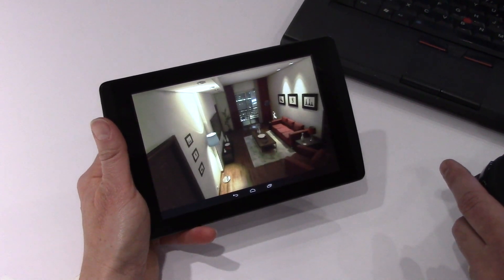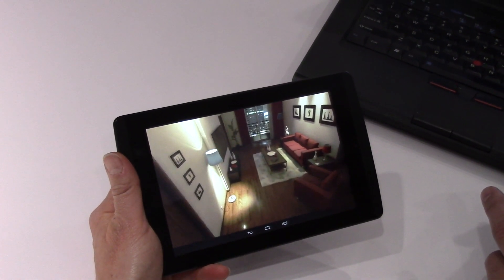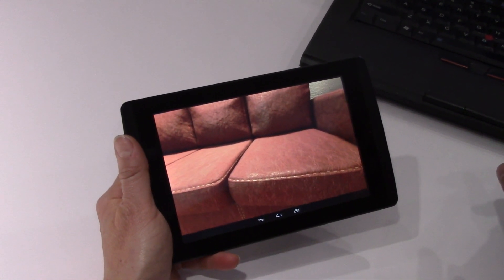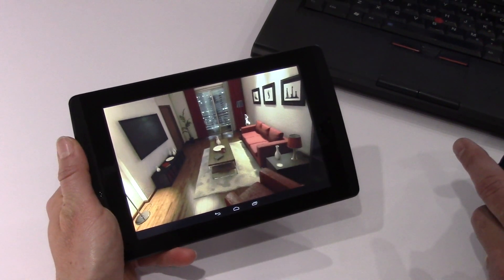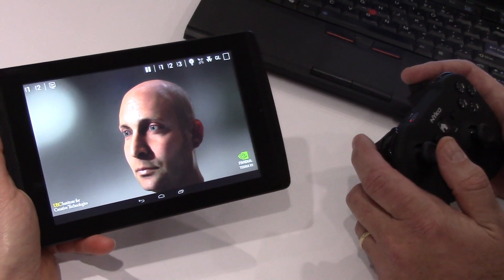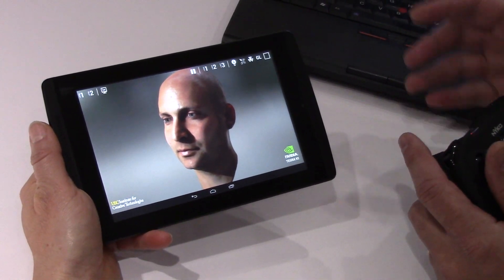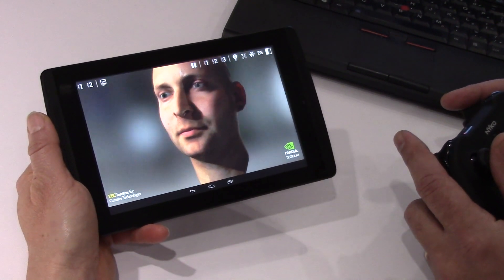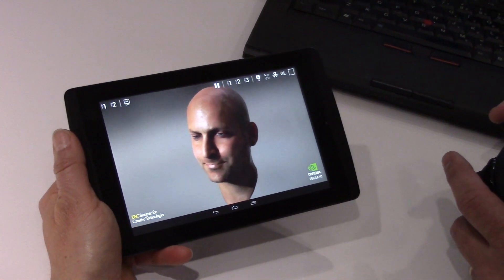CES 2014: NVIDIA Tegra K1 Mobile Graphics Demo with Unreal Engine 4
Nick Stam demonstrates the high performance graphics for mobile on the Tegra K1 reference tablet. Demonstrating the Unreal Engine 4 and Faceworks rendering.